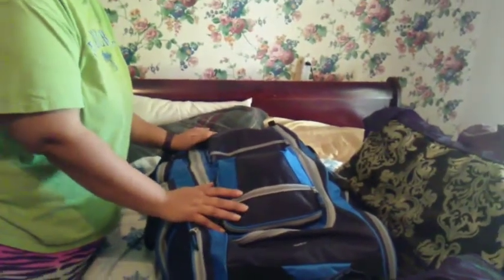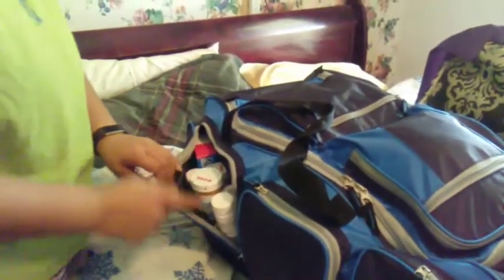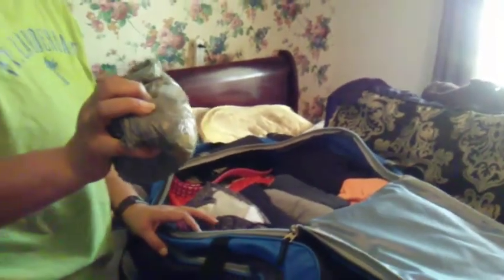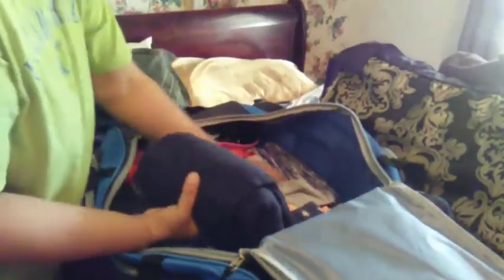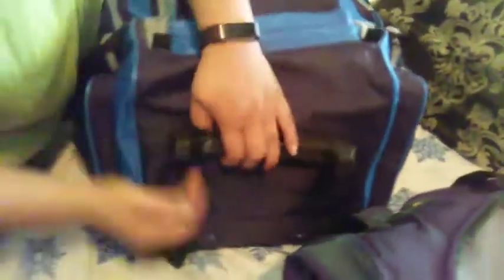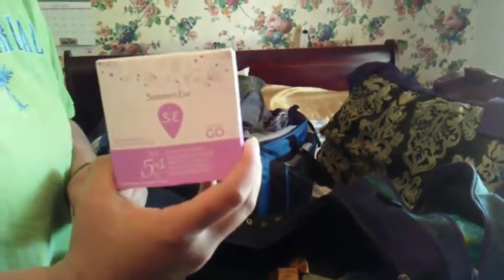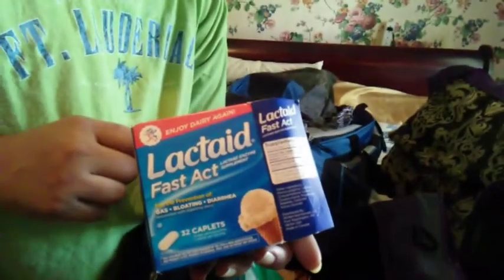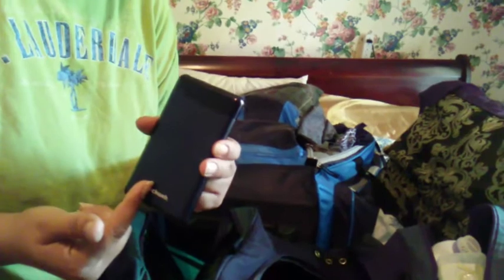Packing for Prime Inc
This is what I put in my bags to go to prime.  What did I forget?  Did I pack too much?  Leave ur thoughts below.